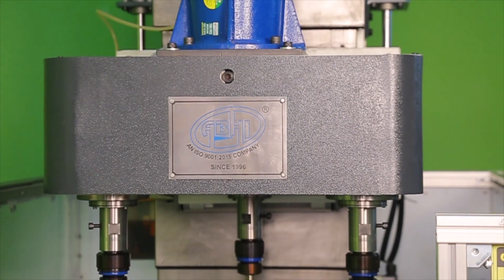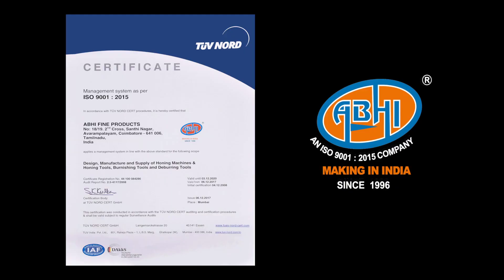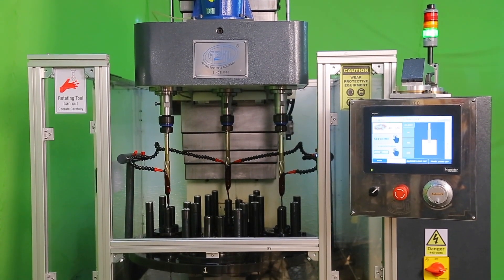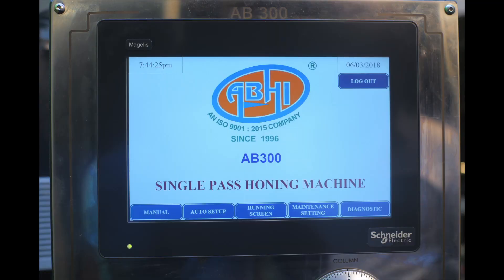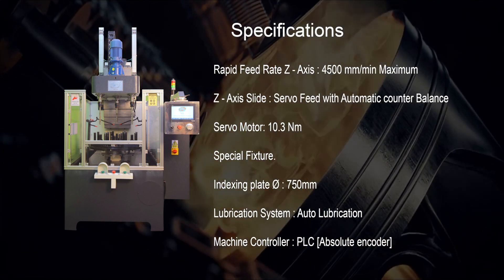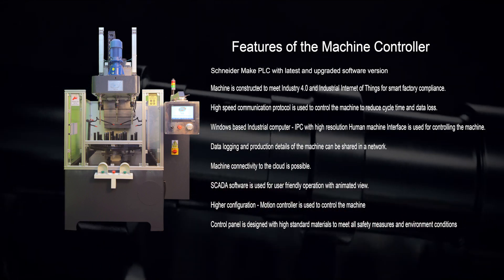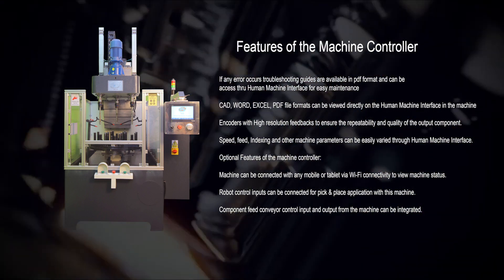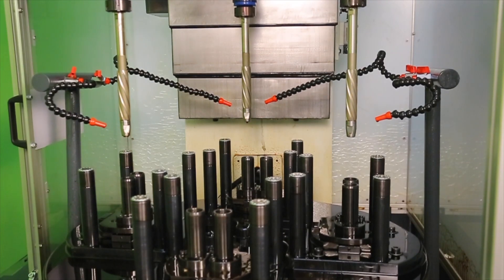3 Spindle Single Pass Honing Machine with NC Rotary Table, Model: AB300 NC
This 3 Spindle Single Pass Honing Machine with NC Rotary designed to eliminate all the manual controls which are considered to be a trend setter in Honing Industry. It is a Honing Machine is designed and Engineered to enhance the operator productivity. This type of 3 Spindle Single Pass Honing Machine with NC Rotary are suited for quick changeover for medium to High Volume of Production without any manual controls which is the latest technology.

3 Spindle Single Pass Honing Machine with NC Rotary Table
AB300 NC - Single Pass Honing Machine
Fully automatic single pass honing machine
Three spindle Single pass honing machine
3 Spindle Single Stroke Honing Machine with NC Rotary Table.
Multi Spindle Honing Machine.
Vertical multi spindle Single Pass honing Machine.